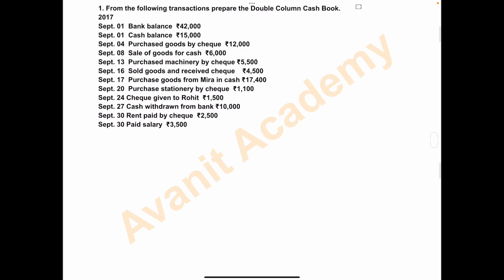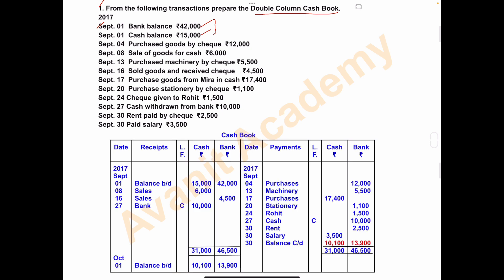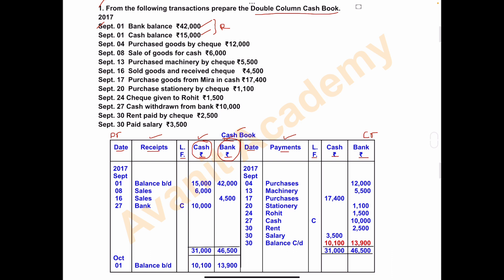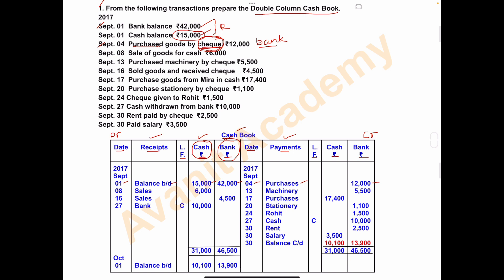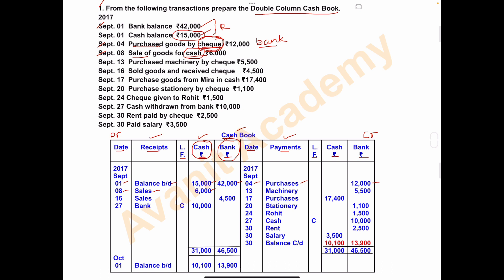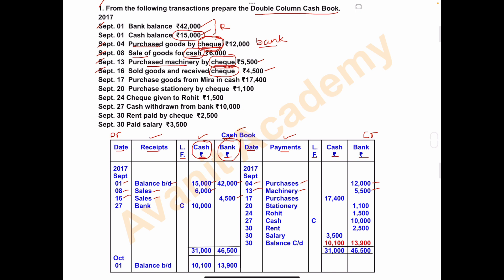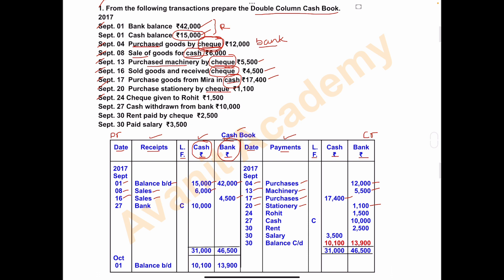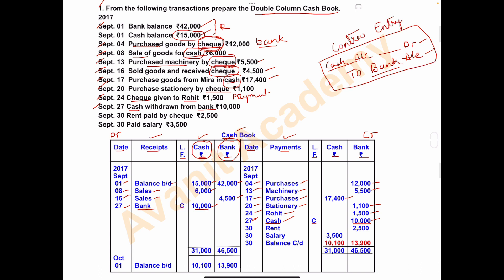Double Column Cash Book | Bank Column Cash Book | Problem-1 | Accountancy | 1st PUC | Class 11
This video contains problem on Double Column Cash Book